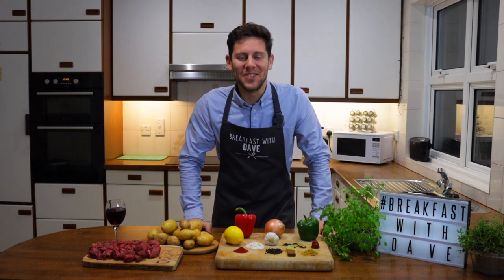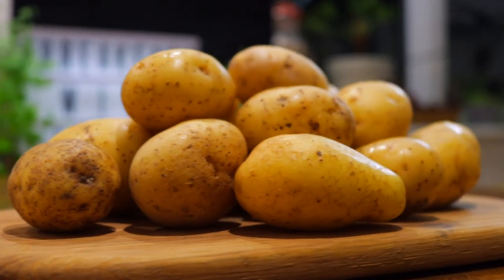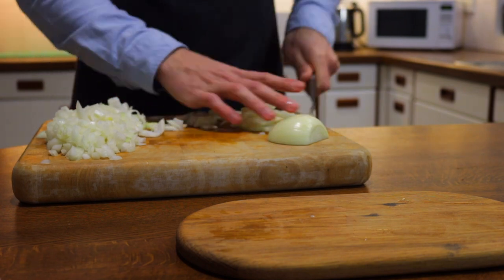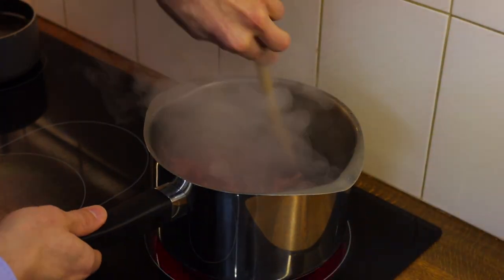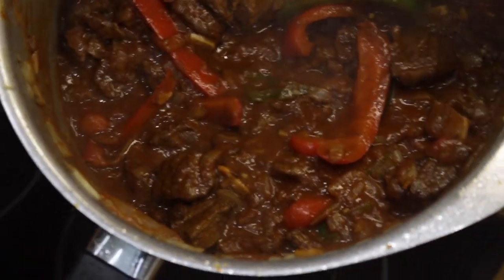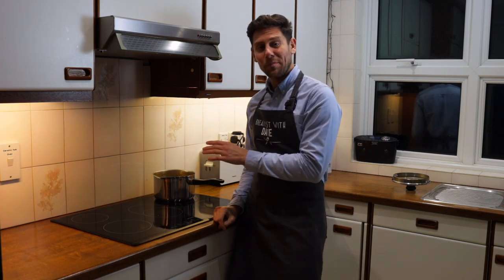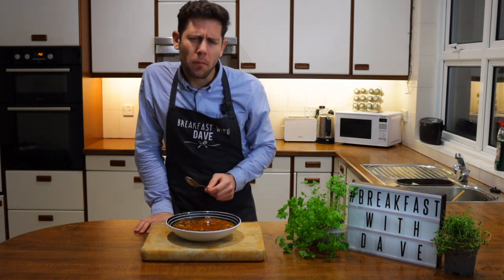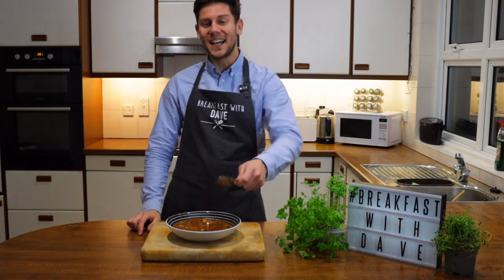How to Make Incredible GOULASH SOUP | BEEF STEW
In this episode I’m gonna show you how to make one of my favourite winter warmer recipes, Goulash Soup with Potatoes and Peppers. The english equivalent would be slow-cooked beef stew

Goulash soup is the perfect way to keep you warm on a cold winter’s night. Watch my video and follow the 4 easy steps below to replicate this at home.

Ingredients for 5 servings:

1 tbsp Olive Oil

500g Chuck Beef

350g Potatoes

2 Bell Peppers

1.5 Onions

3 Garlic Cloves

2 tbsp Paprika

3 tbsp Tomato Paste

200ml Red Wine

500ml Beef Stock

1.5ltrs Vegetable stock

2 tbsp Flour

1 tsp Thyme

1 tsp Cumin

2 Bay Leaves

1 tbsp Sriracha

Lemon zest

Step One: Meat & Veg

Add the olive oil to a large saucepan and over a high heat begin to fry the beef. Don’t stir the meat too much at first, you want to let it sit and brown at the bottom of the pan. Once all sides of the beef are seared, lower the heat to medium and mix in the onions and garlic stirring occasionally for 3-4 minutes. When the onions start to turn translucent stir in the peppers and sauté for 5 minutes.

Step Two: Flavour Infusion

Sprinkle in the paprika, add the tomato puree and combine all together. Let the tomato paste brown at the bottom of the pan, forming a dark red crust. After a minute add a splash of red wine, allow it to boil and be absorbed by the meat. The crust at the bottom of the pan should begin to loosen and infuse with the goulash. Repeat this step until all the wine is used and the mixture resembles a deep red rich colour.

Step Three: Stock, Season, Simmer and Serve

Begin to stir the flour into the mixture, this will thicken the juices and once again start to brown at the bottom of the pan. To avoid any flour lumps add 250ml of the vegetable stock, combine all the ingredients together until the flour is completely incorporated and mixture has just one consistency. Pour in the remaining vegetable stock, beef stock and the chopped potatoes. Stir in the sriracha, cumin, bay leaves and thyme. Bring the soup to the boil, then reduce the heat to medium-low, cover and let it simmer for 2 hours. When the 2 hours are up remove the bay leaves, add a little lemon zest, season with salt and pepper and you’re ready to serve.

Step Four: Eat and Enjoy!

Ladle the soup into a large bowl, take a spoon and enjoy your Goulash soup!

My KIT for Cooking:

Tefal 32cm Frypan
Tefal 28cm Wok
Wood Chopping Board
Kitchen Tongs
Wooden Spoon

My KIT for Filmmaking, Photograph:

Canon 90D
RODE Wireless Microphone
Raleno Softbox
Endurax Tripod